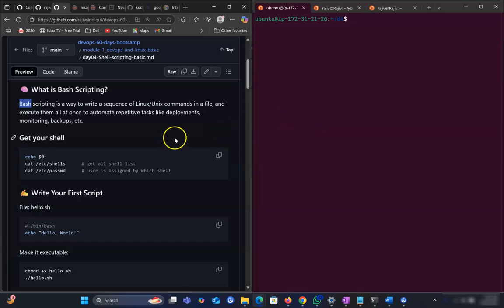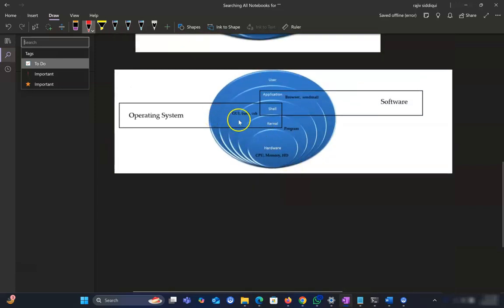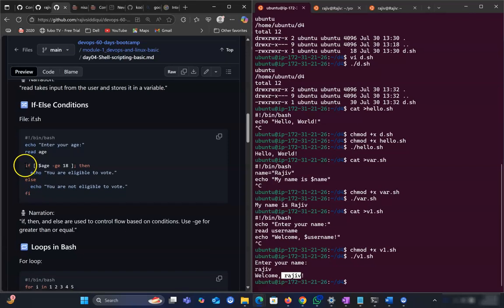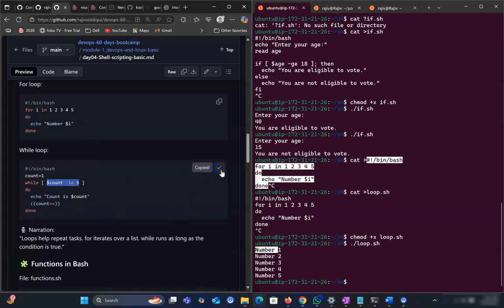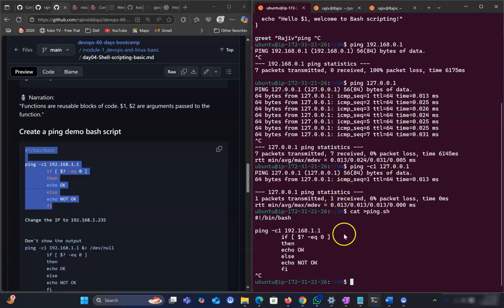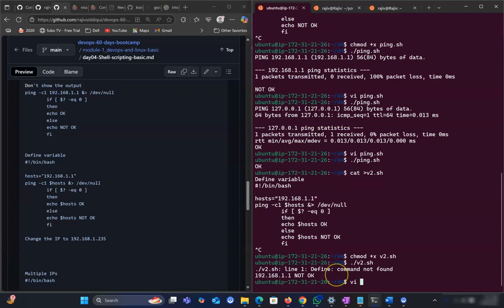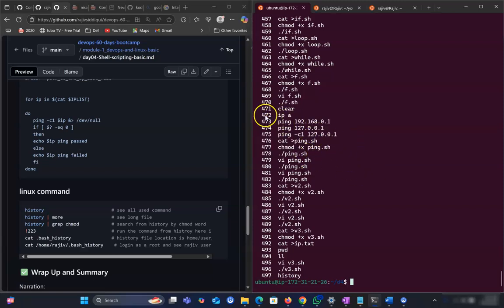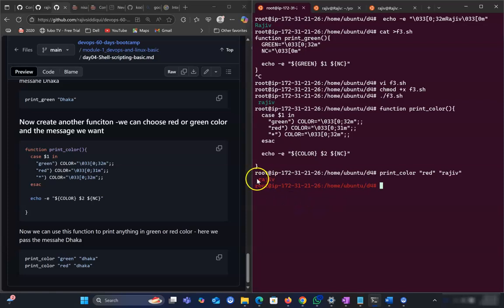Day-4 | Bash Scripting for Beginners With Hands-on Examples | Complete DevOps Course | English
Learn the basics of Bash scripting in this beginner-friendly tutorial. In this hands-on session, we'll cover variables, conditions, loops, and functions in Bash with real examples. Whether you're a DevOps engineer, Linux user, or a beginner trying to automate tasks – this video is perfect for you!

✅ Topics Covered:
  • What is Bash scripting?
  • Writing your first Bash script
  • Variables and user input
  • If-else conditions
  • For and While loops
  • Functions in Bash